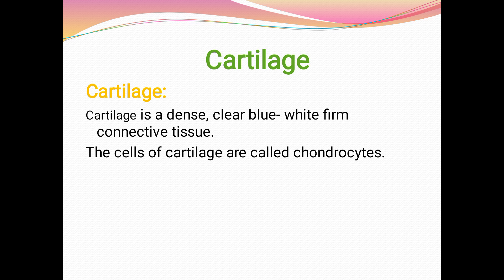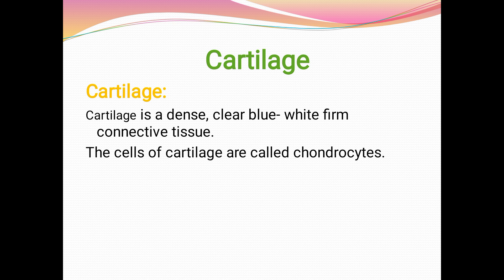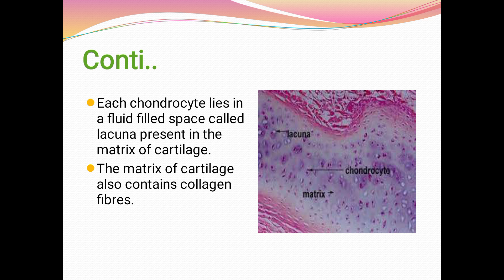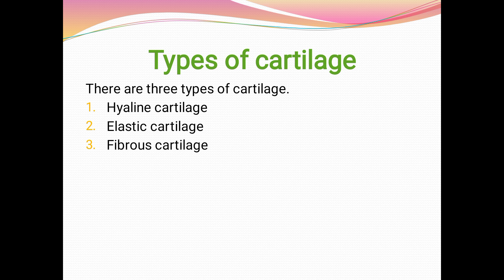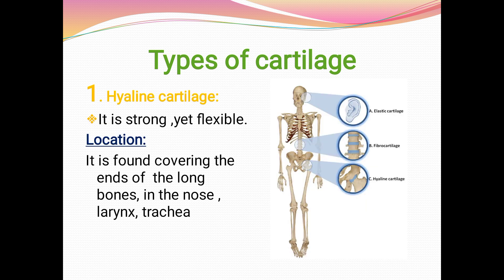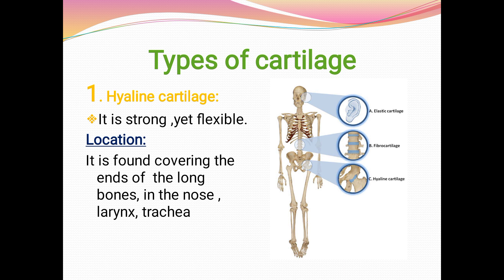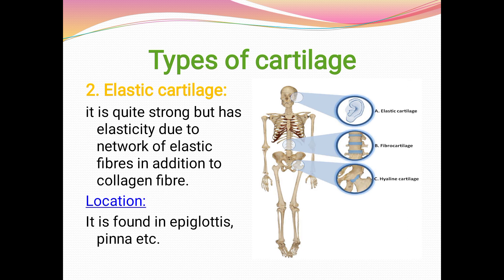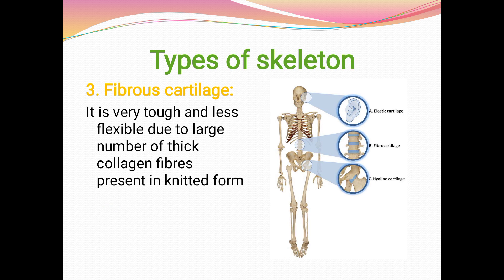cartilage / types/ structure/ location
cartilage
structure
types
fibrous cartilage
hyaline cartilage
elastic cartilage
location